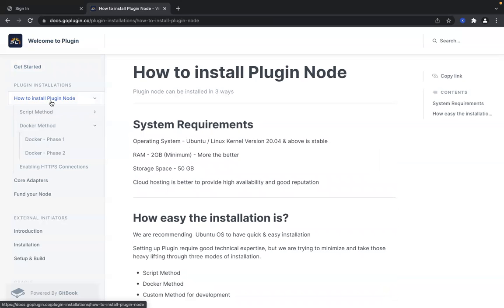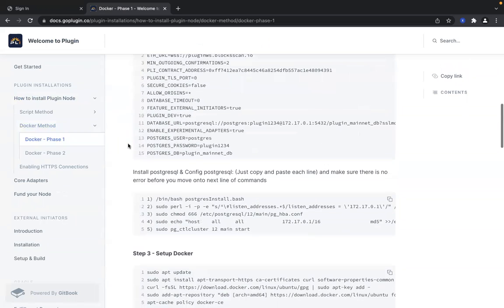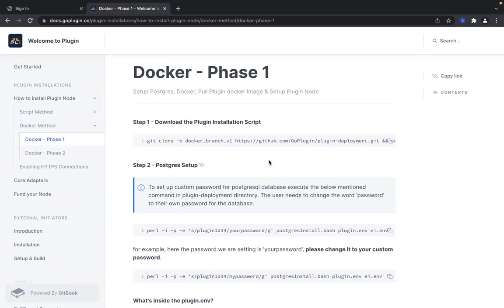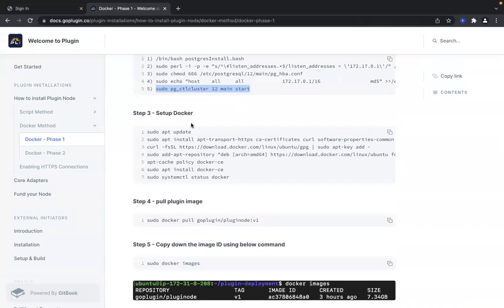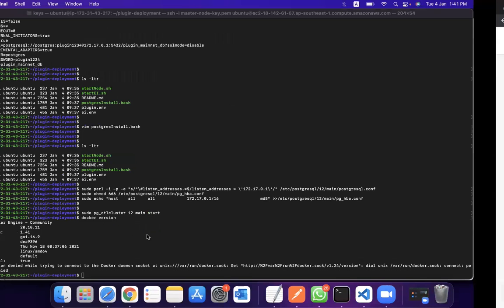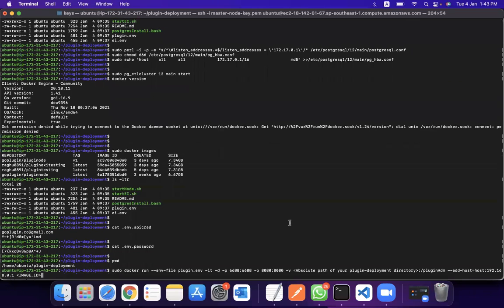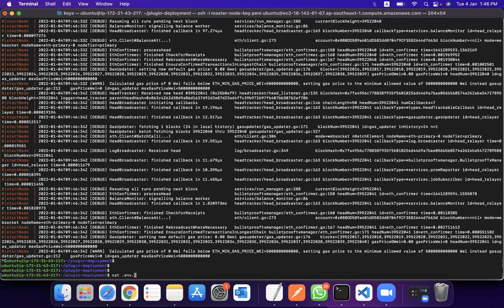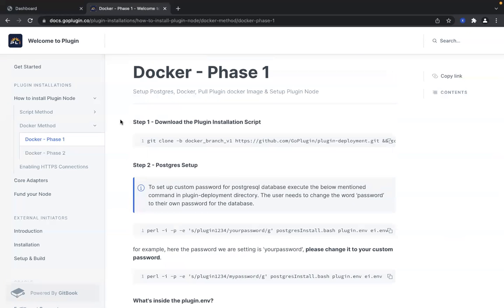How to setup Plugin Node Using Docker Version - Phase 1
This video helps node operator to setup plugin node using Docker version in few steps.

Phase 2 will be available shortly